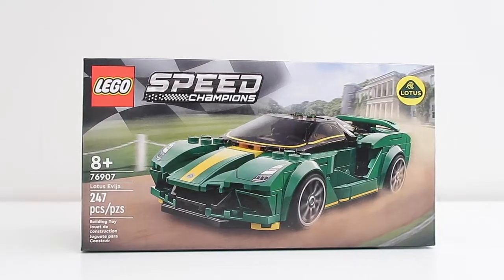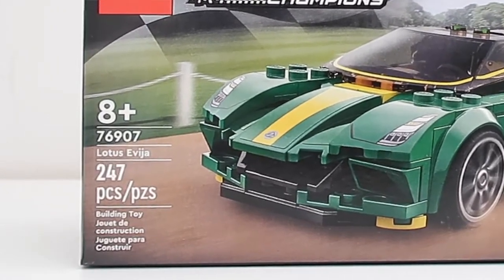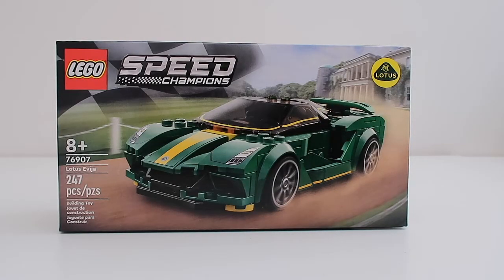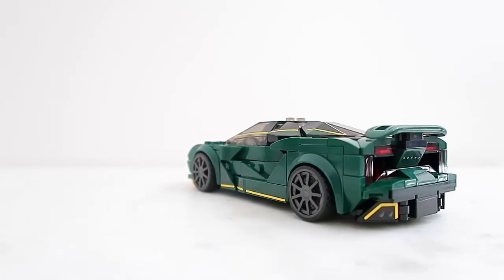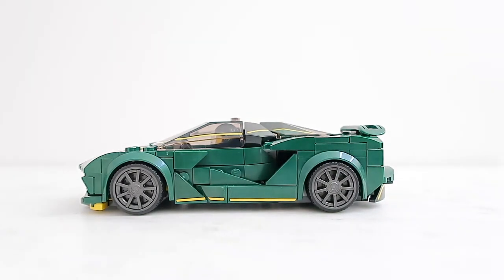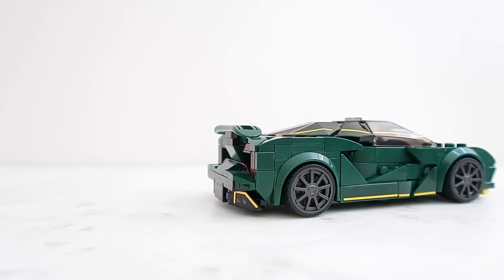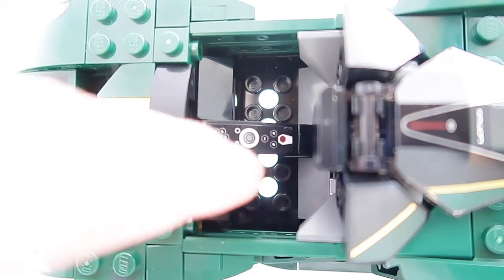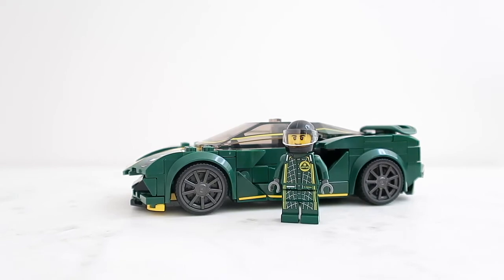LEGO Speed Champions Lotus Evija 76907 review